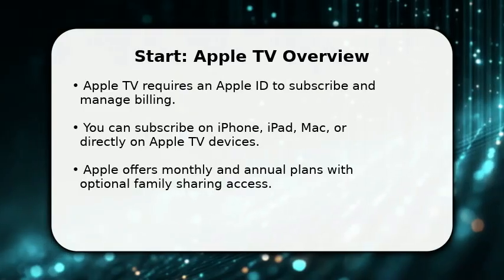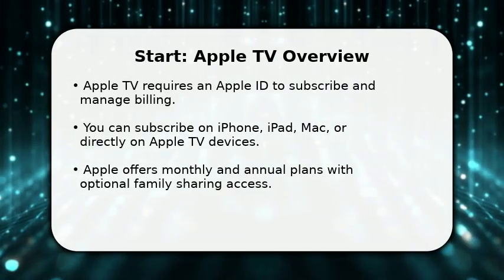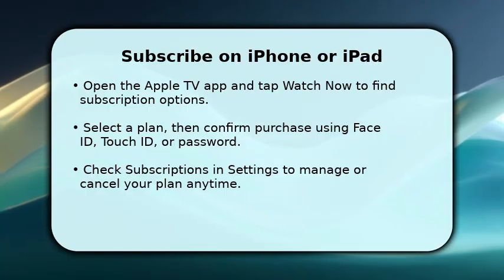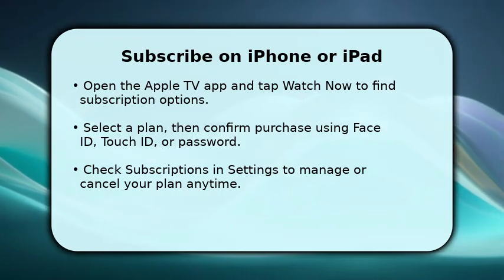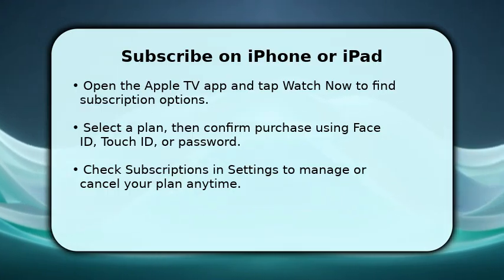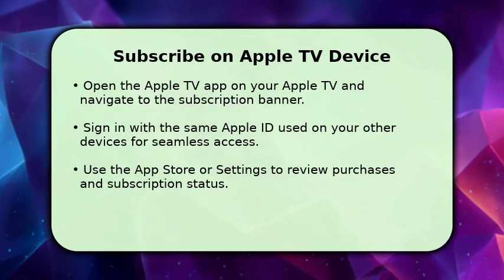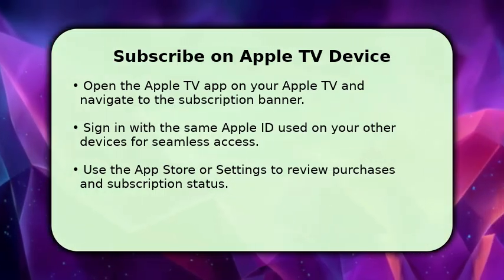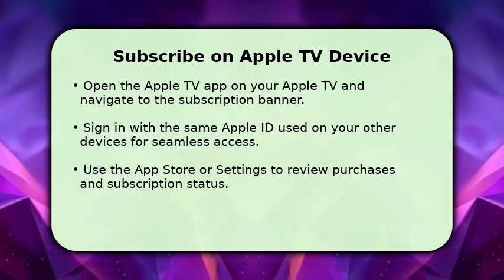How to Get Apple TV Subscription - Step By Step Guide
How to Get Apple TV Subscription - Step By Step Guide | 🔒 Surfshark VPN Deal — Stay private and secure. $1.99/mo + 3 Months Free ▸

This video will guide you through choosing your plan, signing in with ease, customizing settings, troubleshooting common issues, and enjoying a seamless streaming experience on one of today's leading home entertainment systems.

Apple TV subscription guide, setup Apple TV, subscription plan options, sign in to Apple TV, customize settings for Apple TV, troubleshoot Apple TV issues